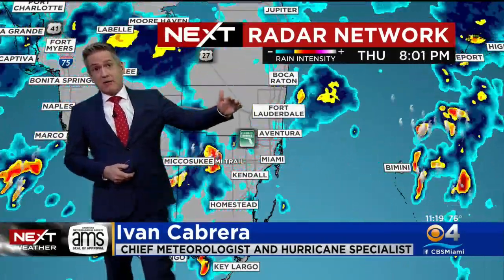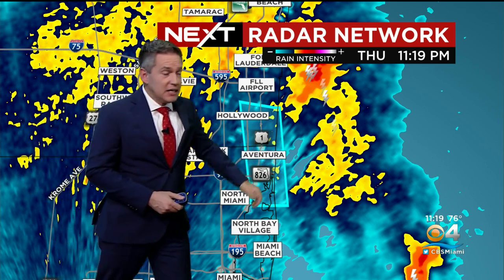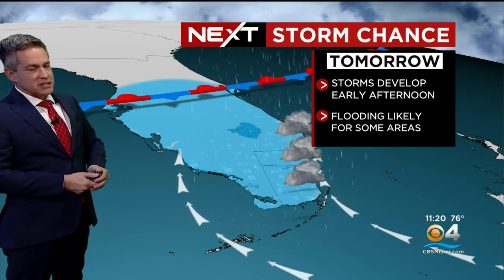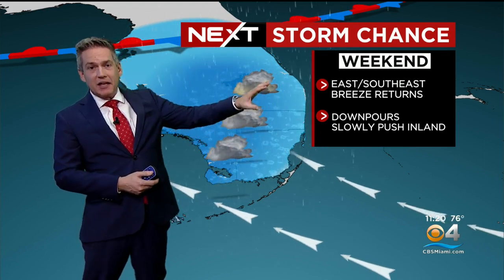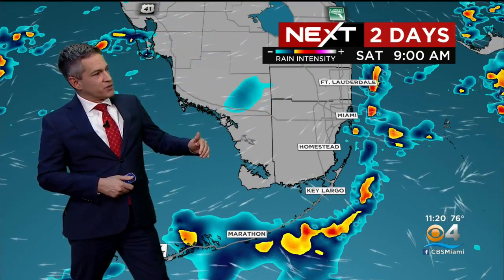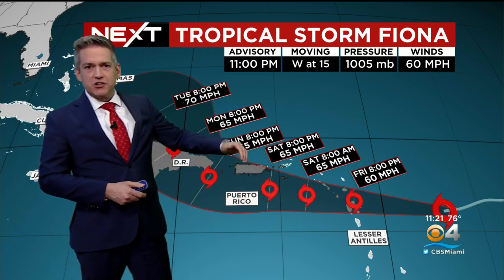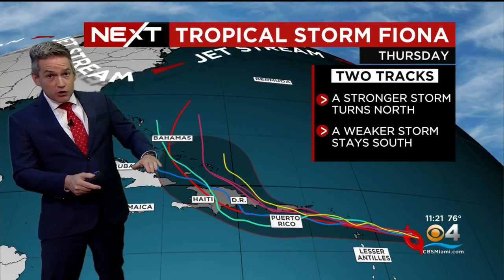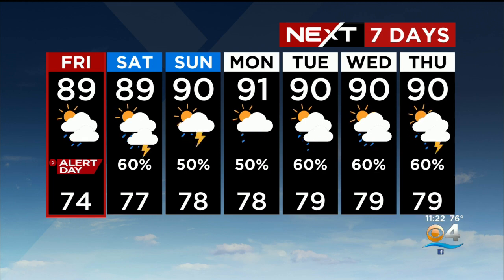NEXT Weather forecast for Thursday 9/15/22 11PM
CBS4 News chief meteorologist Ivan Cabrera's weather outlook for South Florida.